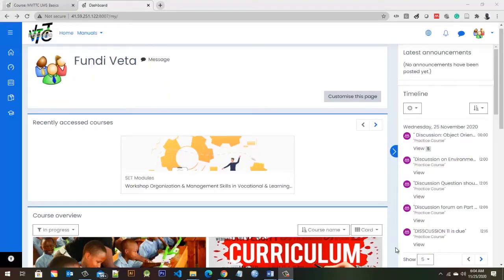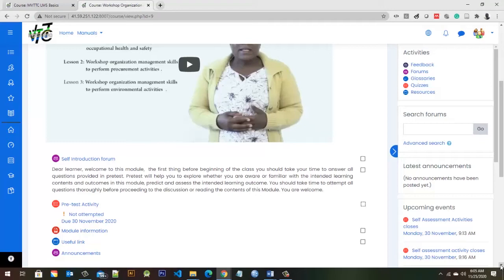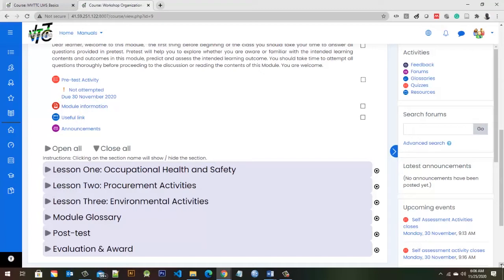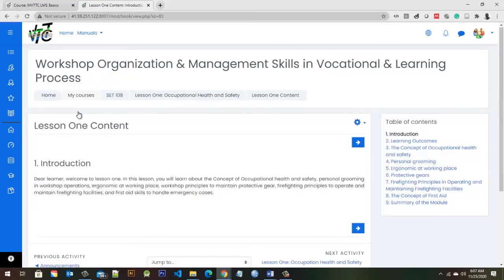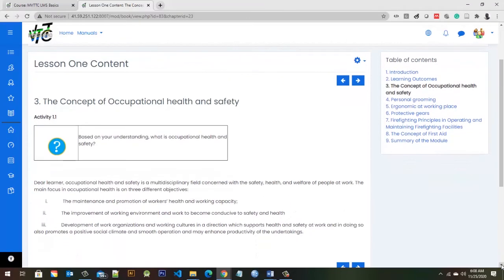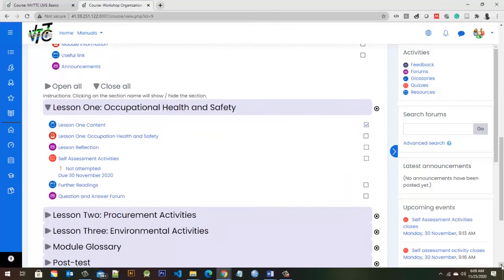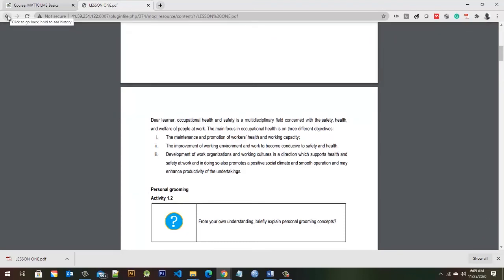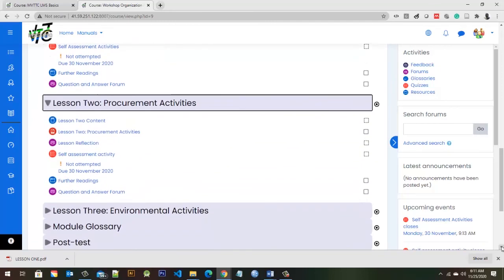Accessing Learning Resources